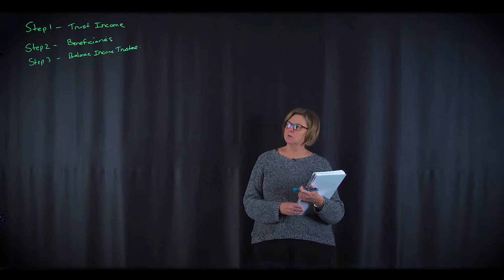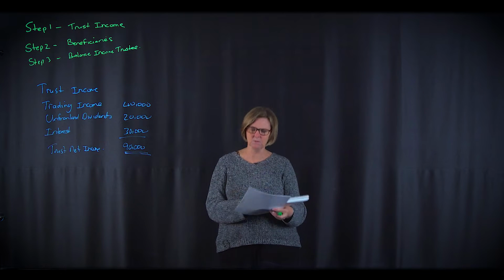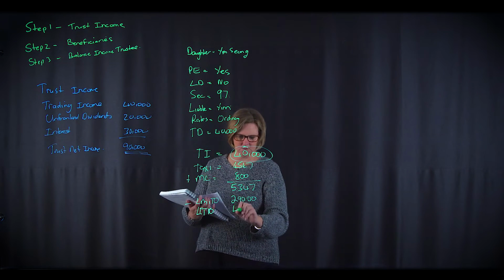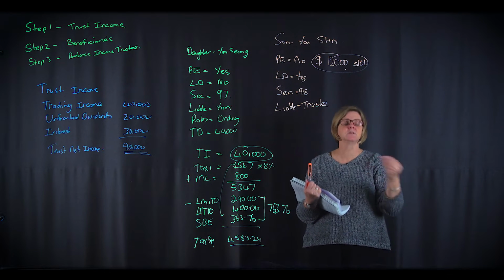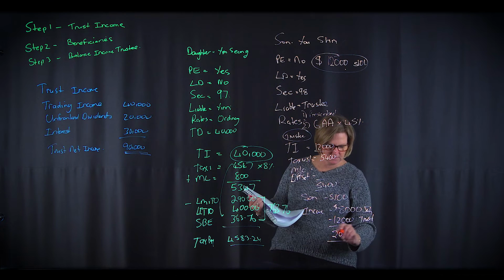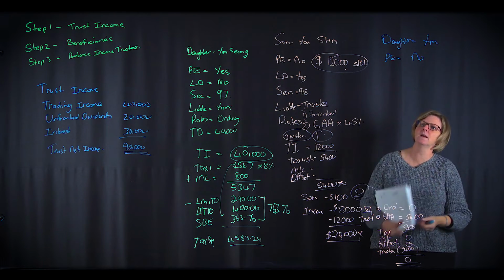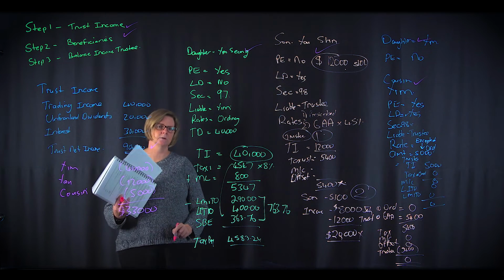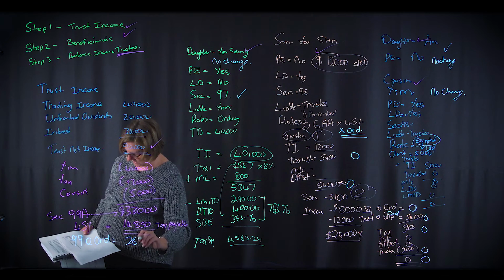BLW32 Module_Trusts